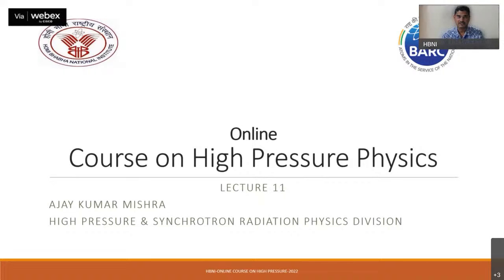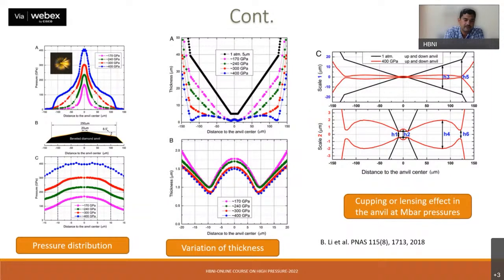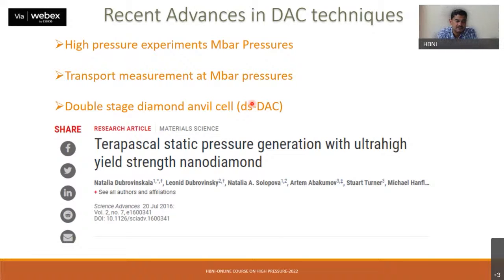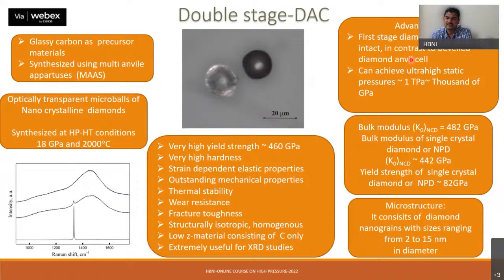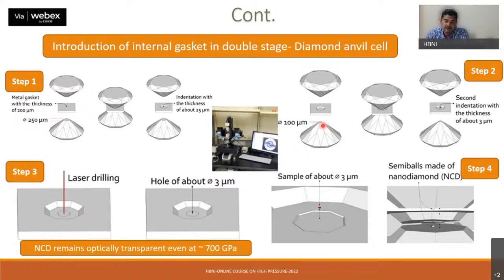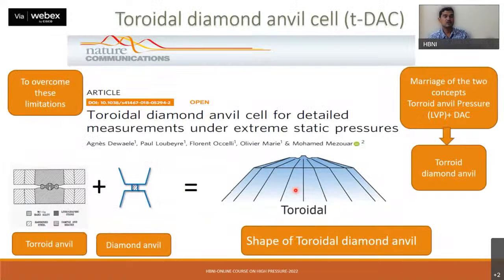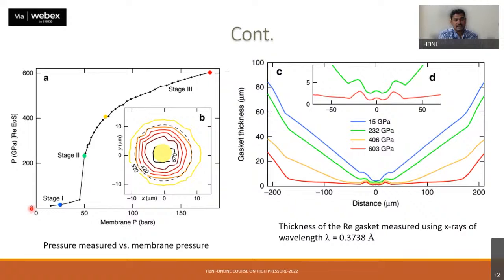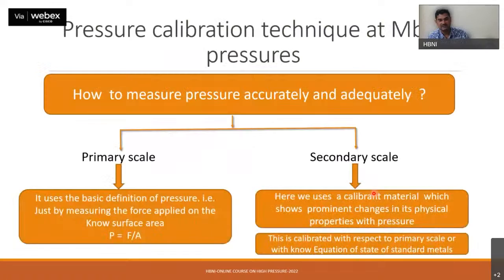High Pressure Physics - 11 | Advancement in DAC Technique